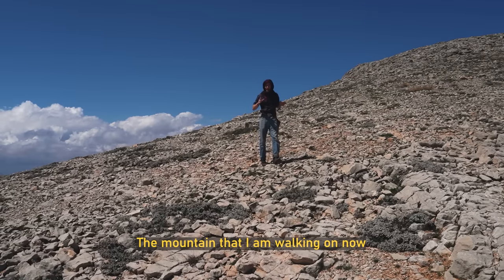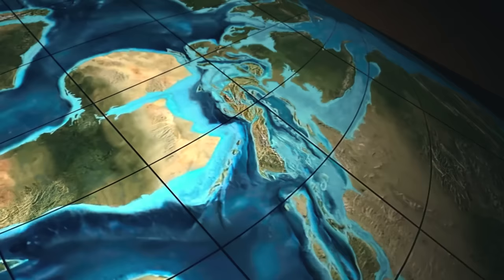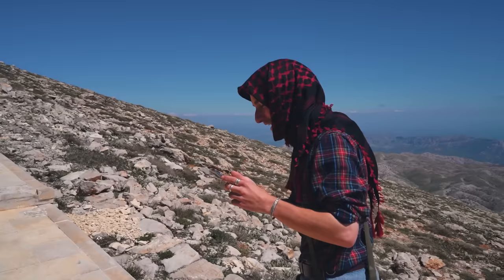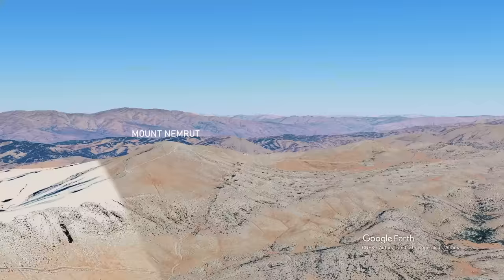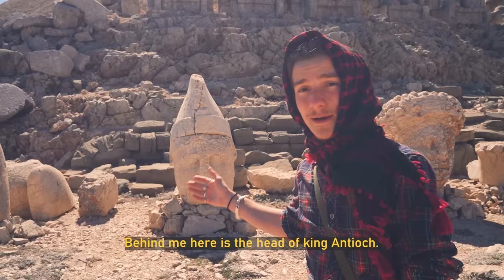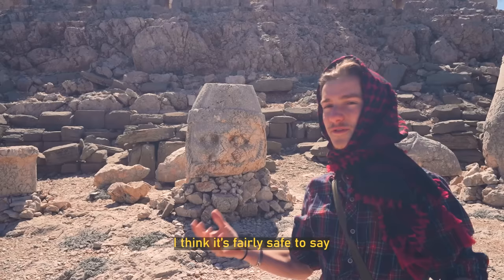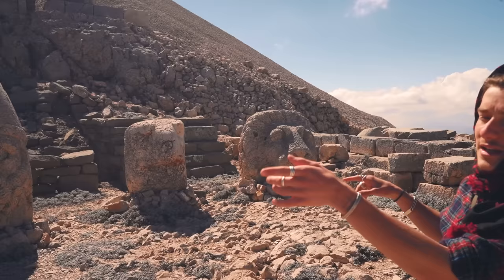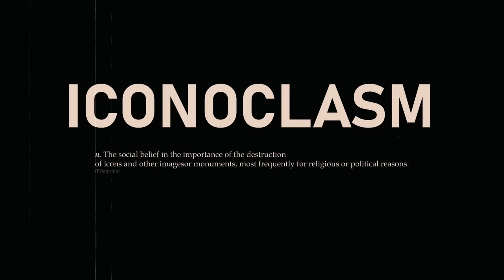The Mysterious Sealed Tomb of Mount Nemrut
Preorder here!

Video info:
On our first stop on our tour of the historical and archaeological sites of Turkey we visit the ancient site of Mount Nemrut. Soaring 7,000 feet into the sky, this lofty mountain top is home to a mysterious and ancient ruin. A massive grave and cultic complex commissioned by the Persian and Greek leader Antiochus I. The tomb is flanked by enormous stone reliefs of gods that highlight a mix of influences that met in this area at the time showing Greek gods wearing Persian clothes.
The most striking feature of this site is the enormous burial mound. An unopened tomb that remains a mystery to archaeologists and historians alike.
Join me and my team as we work to uncover the secrets of the ancient temple of Mt. Nemrut.